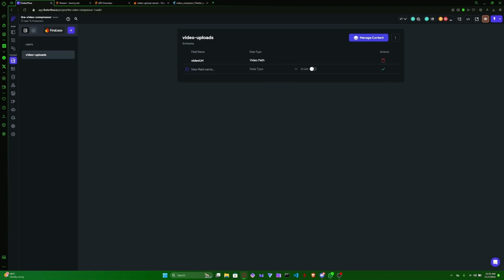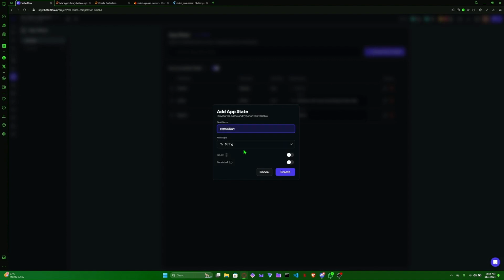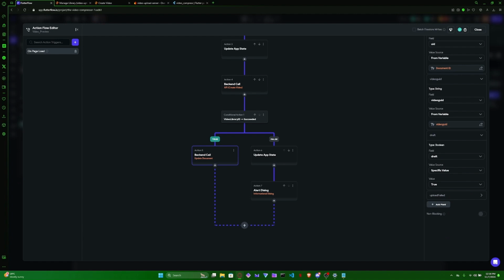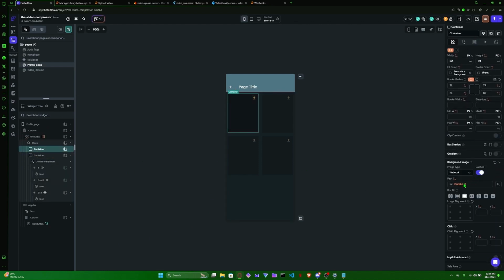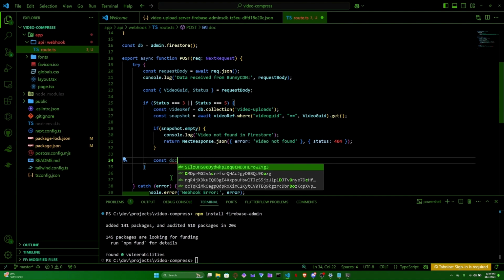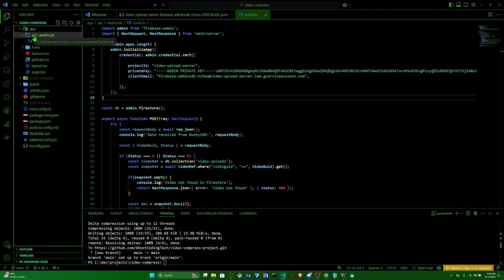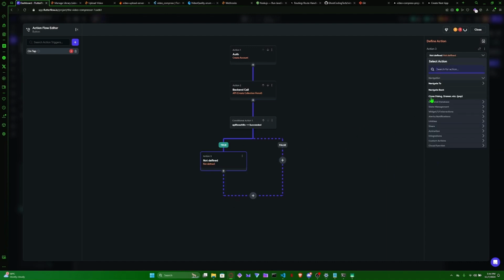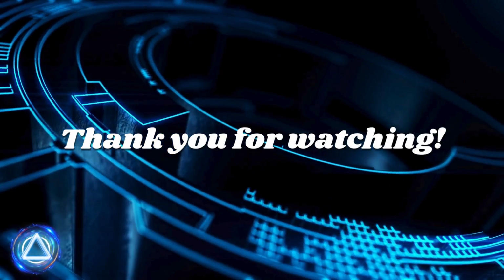FlutterFlow Video Compression and BunnyCDN upload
After a lot of requests for video compression integration with FlutterFlow, I decided to get to work and help users achieve exactly that with an added feature of showing them how to integrate BunnyCDN to get the best out of their content delivery.

Join Me as we add Video-Compression to an application inside of FlutterFlow. All resource code and custom actions can be found in the Github repo README down below.

Setup the Firebase back-end for the video upload 🛠️
Setup Bunny and add a watermark to our video 📚
Make successful API calls to bunny to create our collections and videos🔥
Add our video compression action and BunnyCDN upload 🌟
Code our Webhook to update our Firebase when Bunny is done processing the video🙋‍♂️🙋‍♀️

If you haven't setup your PC yet for local development for using FlutterFlow, check out this video

Time Stamps 👇
00:00:00 — Intro
00:00:30 — BunnyCDN setup and Back-End logic
00:10:50 — Create Video Library in Bunny (Optional)
00:16:30 — FlutterFlow Bunny API Call create collection (Optional)
00:21:36 — Select Video Action
00:25:11 — Create Video with BunnyCDN API(Optional)
00:30:27 — Create Compression and upload action flow
00:57:43 — Setup Nextjs project for Webhook
01:02:30 — Connect Firebase with Nextjs
01:08:02 — Bunny Webhook and deploy to Vercel
01:34:35 — Create Collection API and deploy to Vercel
01:50:25 — Create Video API and deploy to Vercel
01:57:50 — Get Keys API and deploy to Vercel
02:05:10 — Final Testing